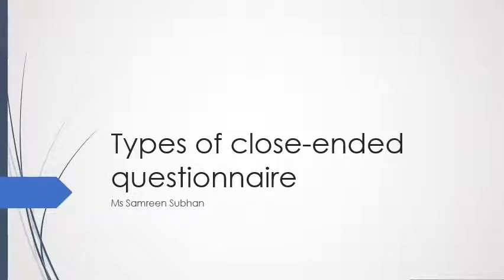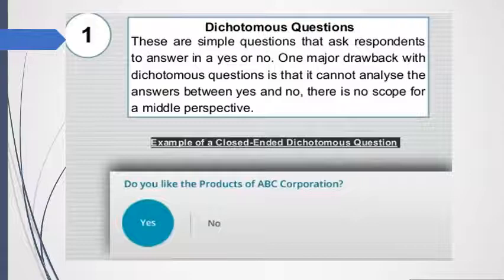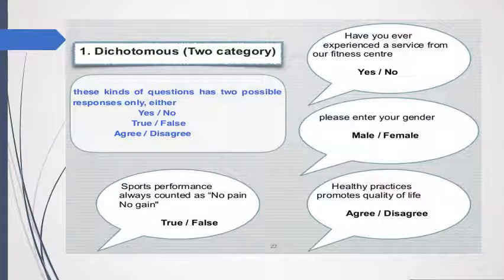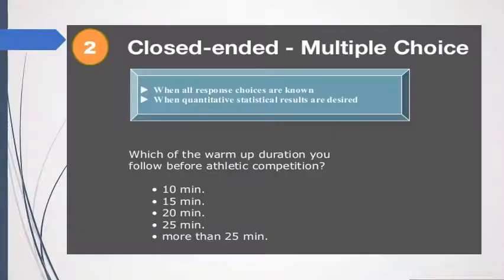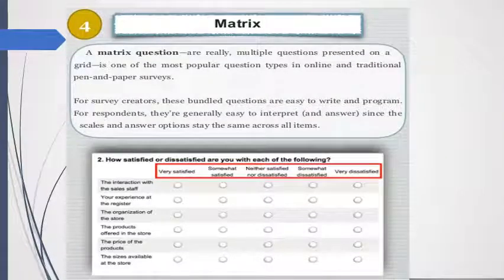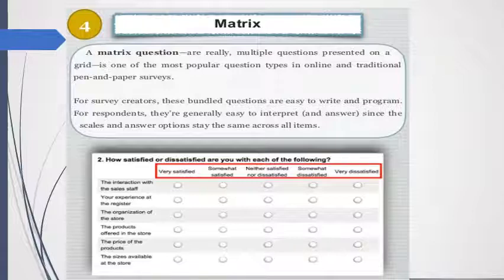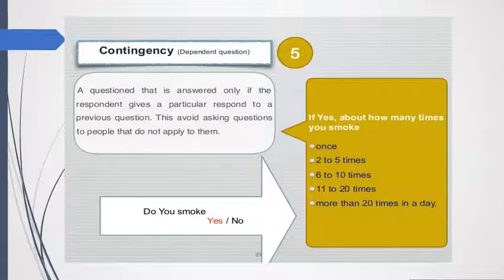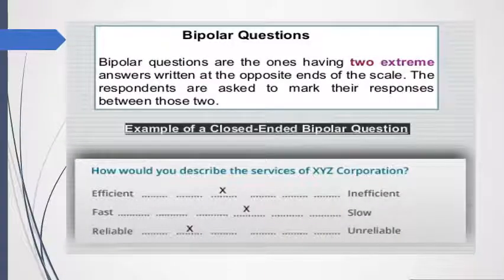Types of close ended questionnaire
This video will explain the types of close-ended questionnaire.